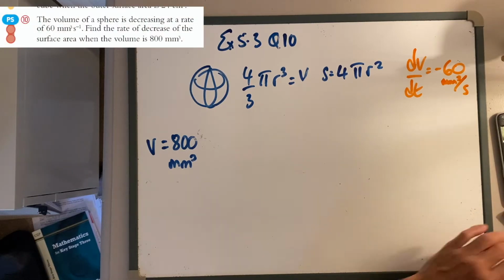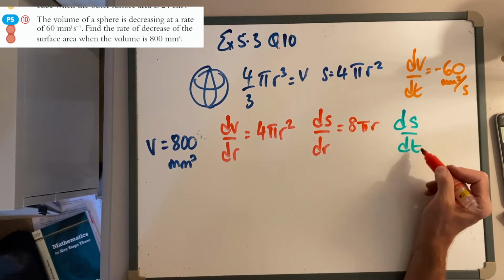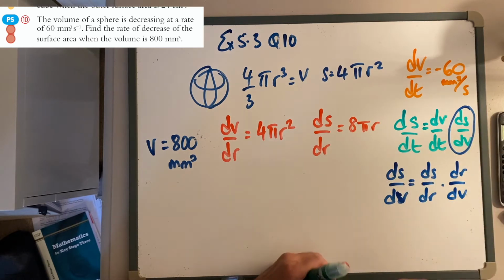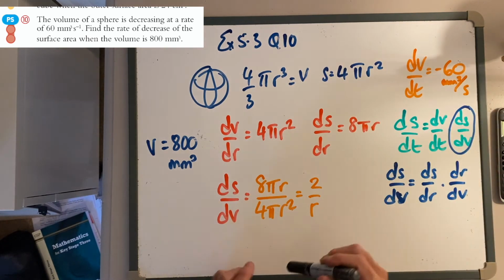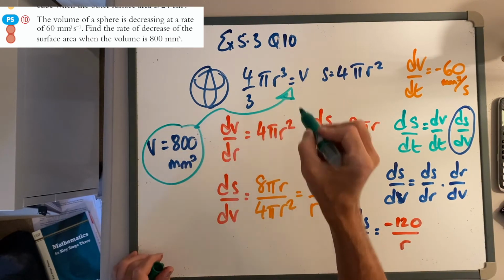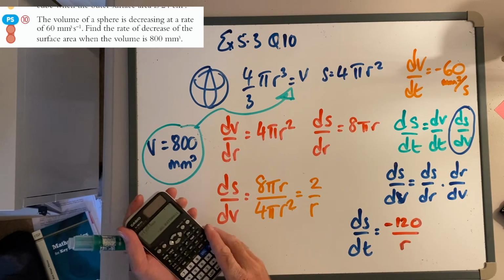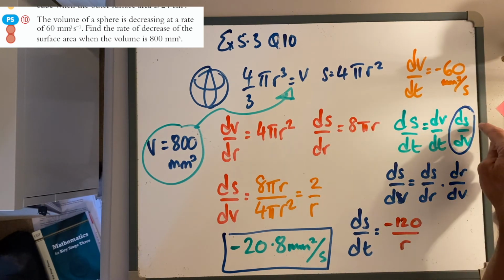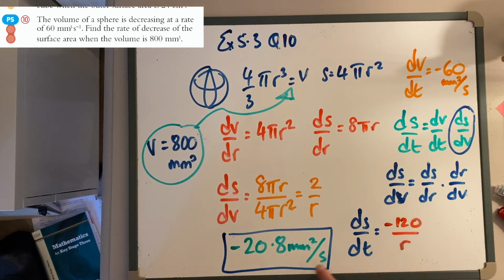Ex 5 3 Q 10 Differentiation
Finding connected rates of changed when you have to do this twice